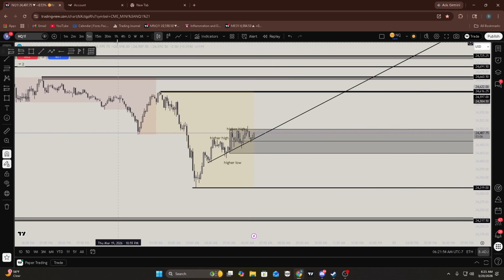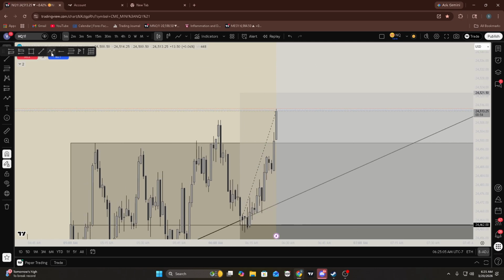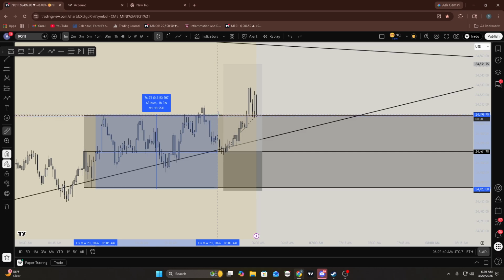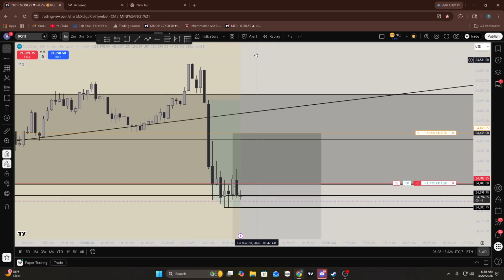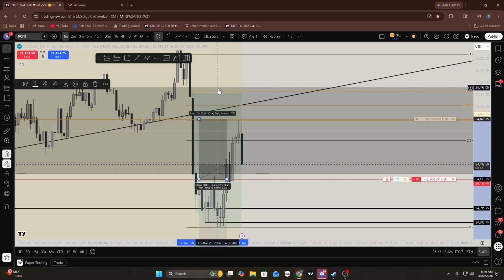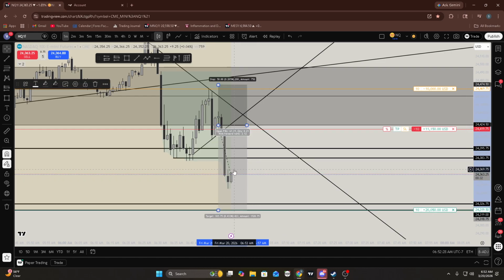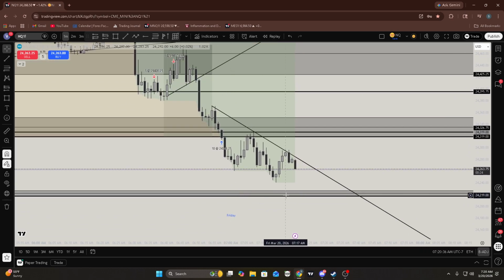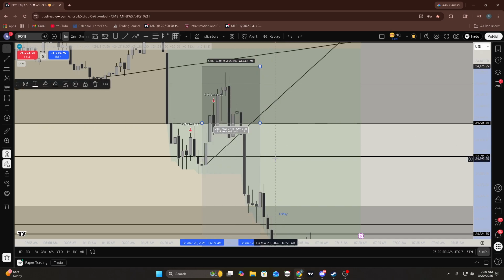Tape Recording March 20th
Recording Of my live trading session with my discord for the date 3/20/2026

Free Trading Discord in youtube bio.